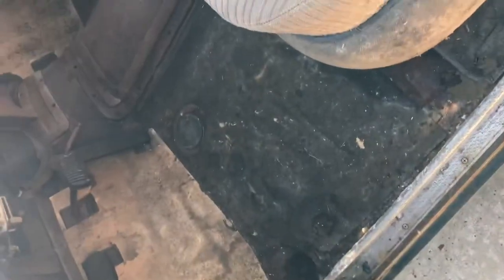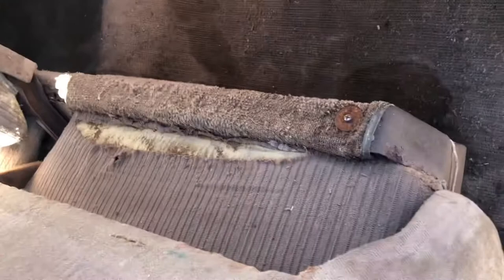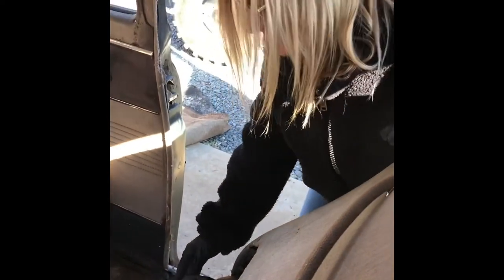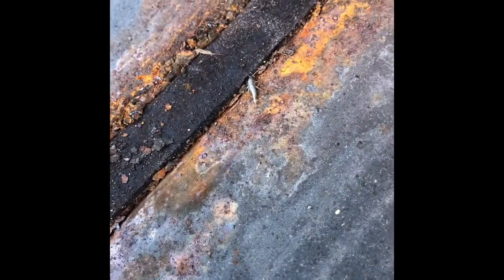My 1949 Chevy DeLuxe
Demo day 1